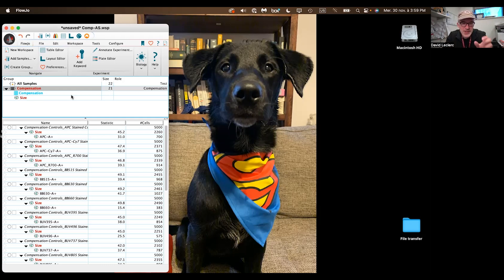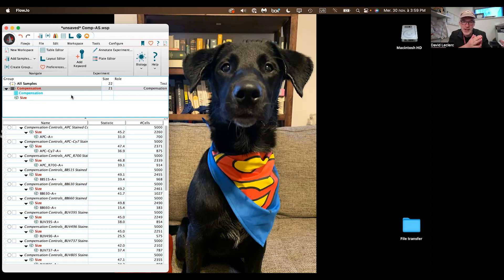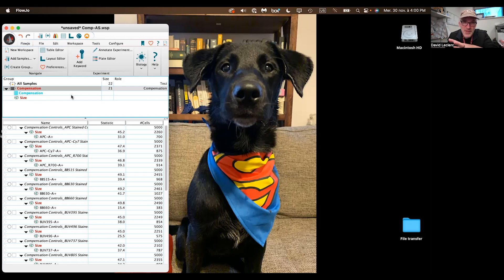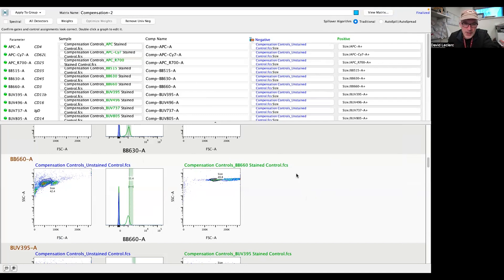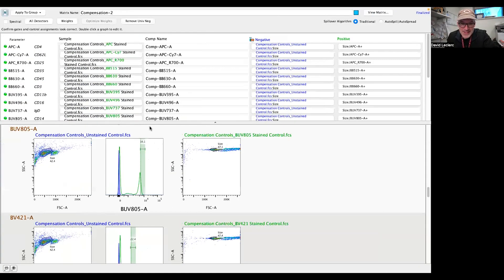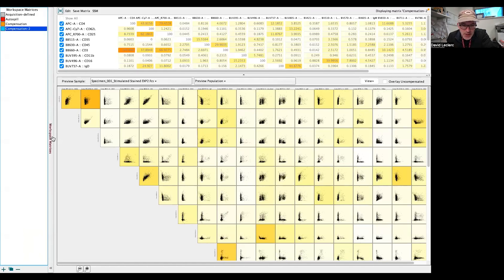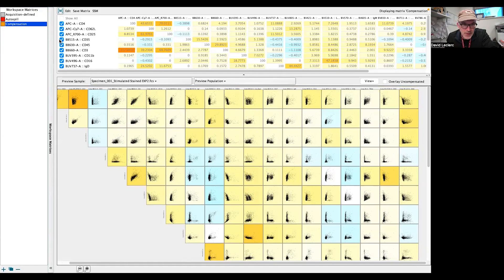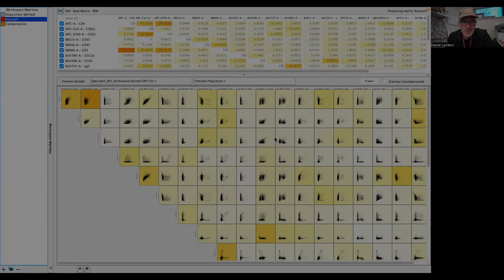AutoSpill is kinda awesome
There's a 2021 paper by Carlos P. Roca and his collaborators that describes an easier way to calculate the spillover matrix. I'm mad at myself for not looking into it earlier - AutoSpill, as it turns out, is pretty awesome.

See the Roca et al paper here: AutoSpill is a principled framework that simplifies the analysis of multichromatic flow cytometry data

See the UoC CAT Facility Blogpost in which Laura describes the problems that AutoSpill is now fixing: The Right and Wrong Way to Set Up Automated Compensation Tools: How to Achieve Accurate Compensation